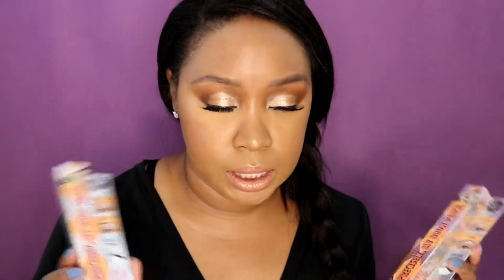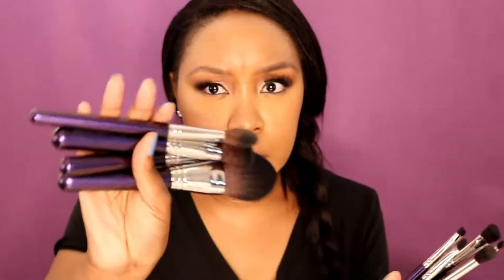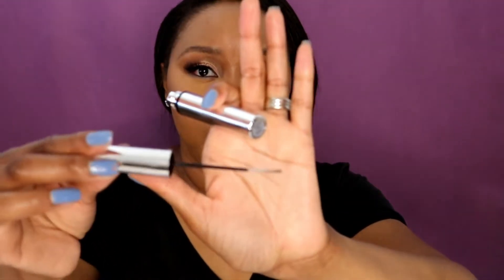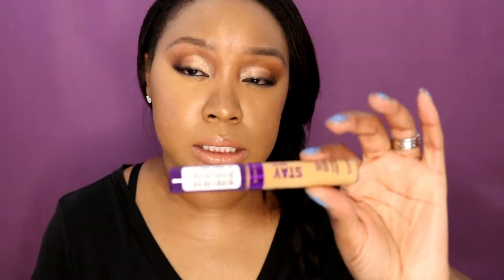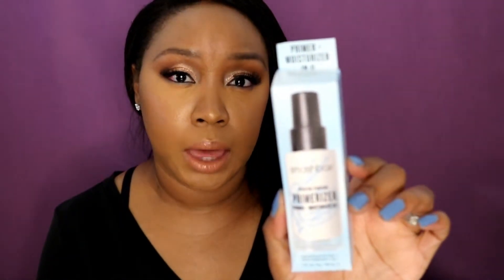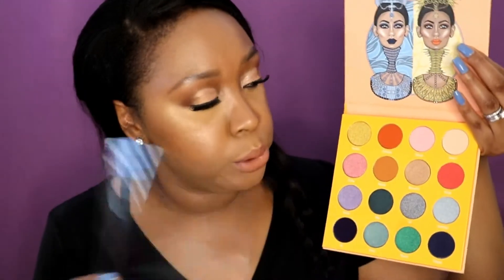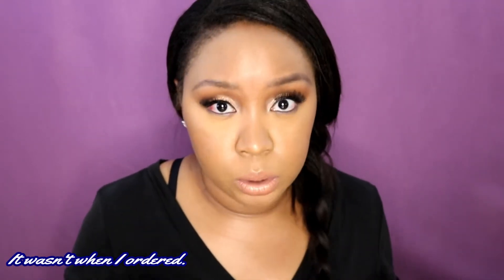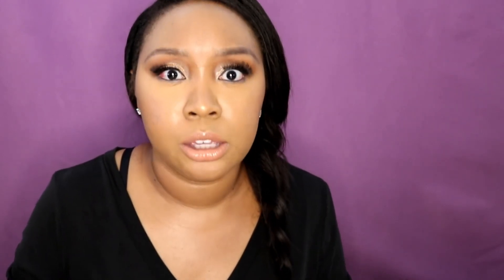June Beauty haul 2019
JUNE MAKEUP HAUL 2019

Today's video is a haul on a few things I picked up from a couple different places.